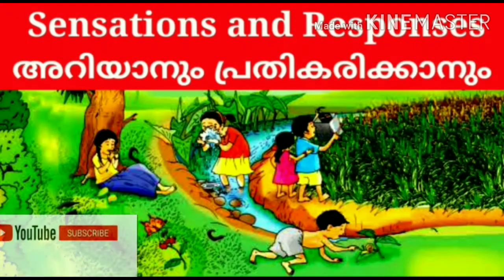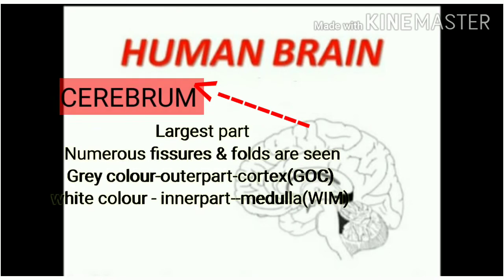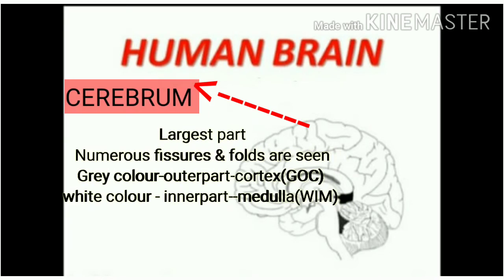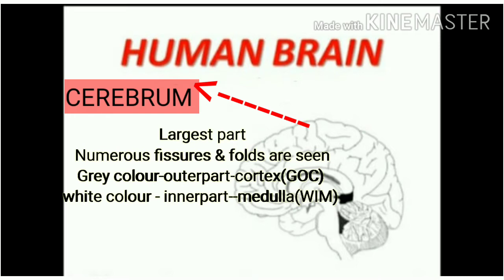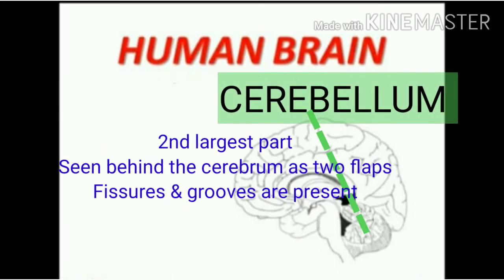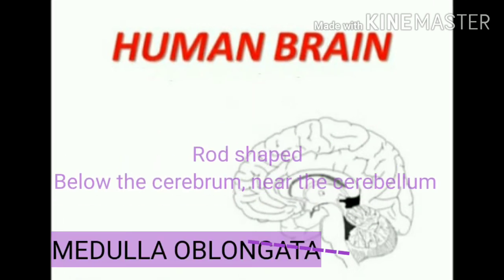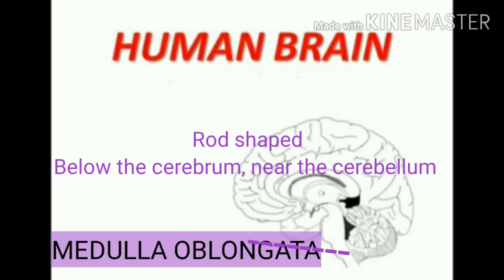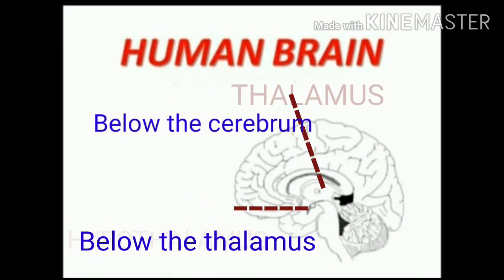HUMAN BRAIN parts &, features